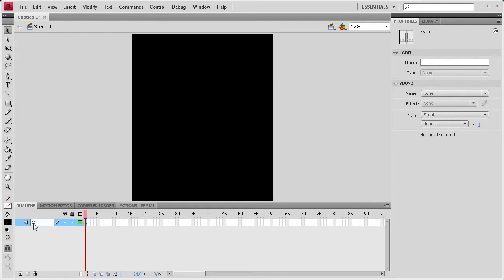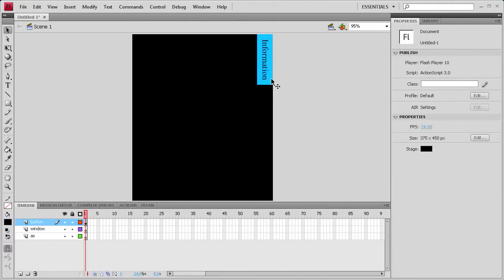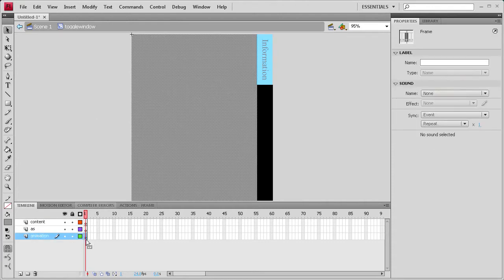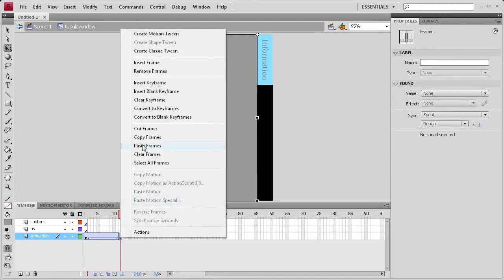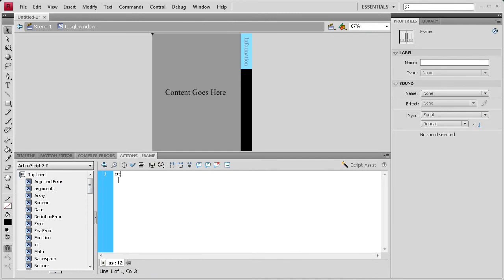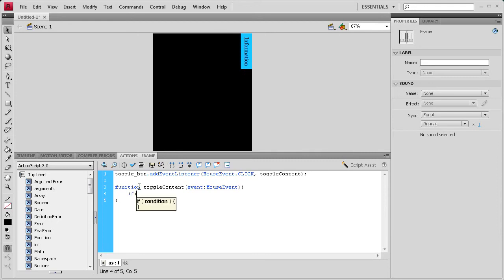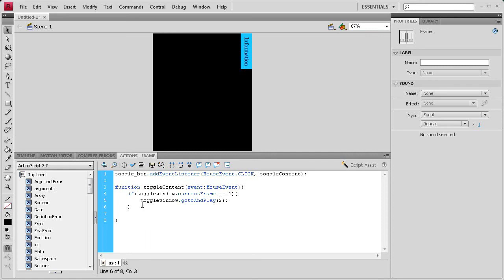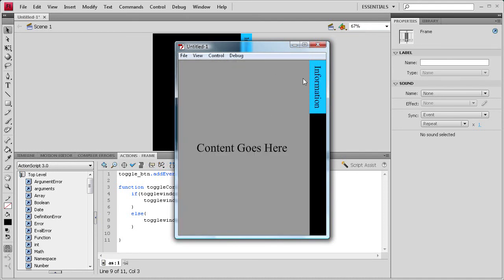Flash Tutorial Create Toggle Buttons! HD